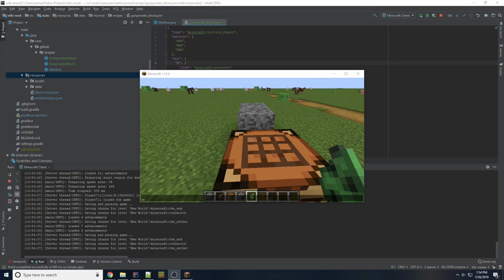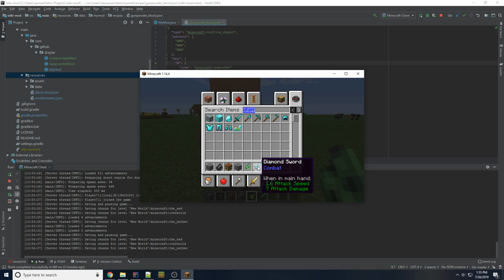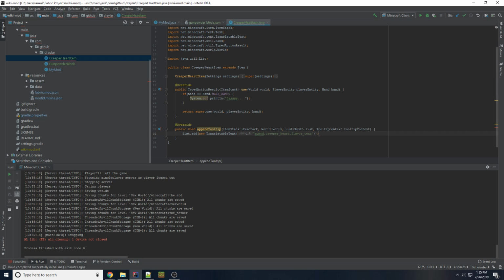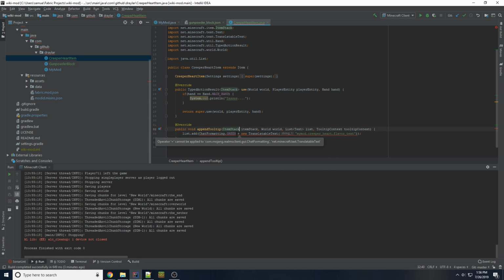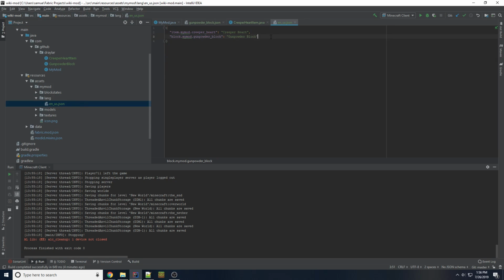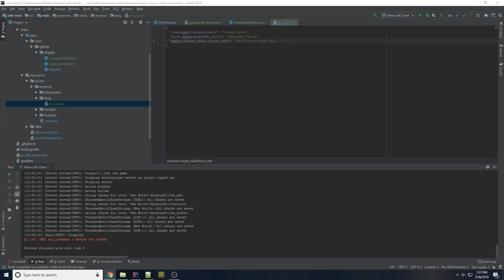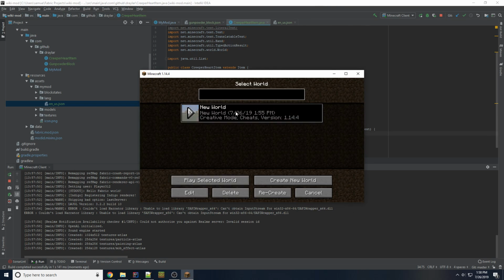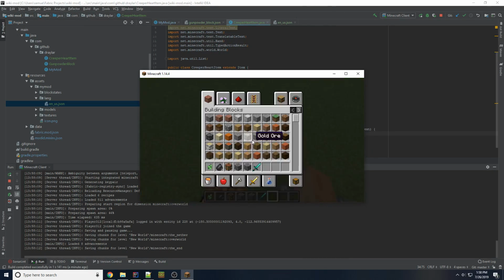Fabric Tutorials #6 | Item Tooltips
Tooltips are displayed underneath the ItemStack when you hover over it. This video applies to any other general properties of items as well.